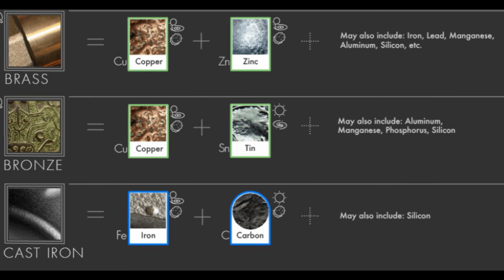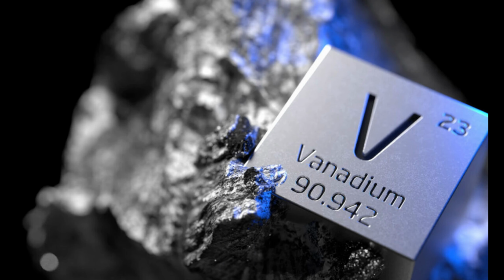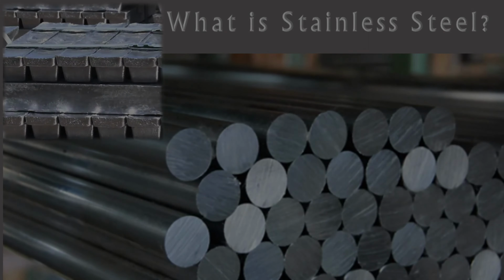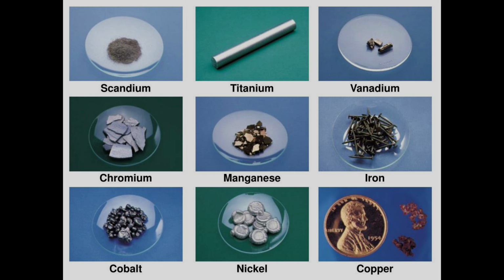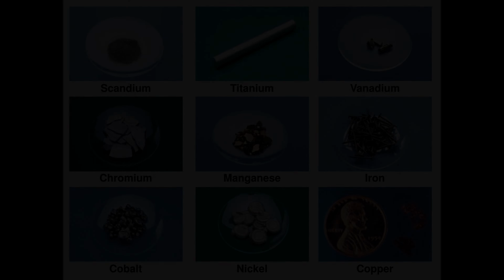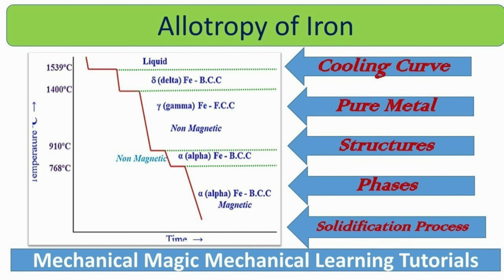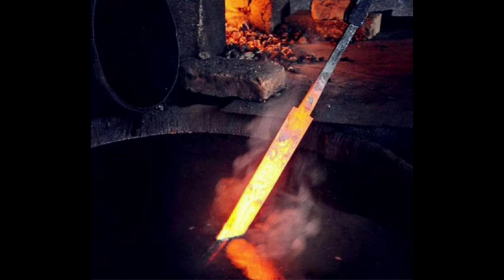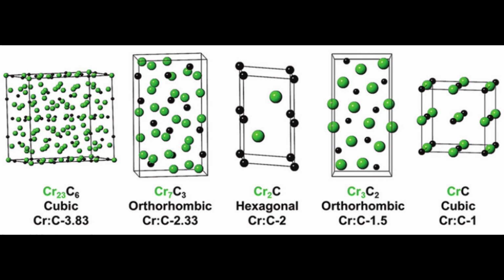Omica: Metllugist Aaron Stainless Steel for Water and Space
Our first interview with Metallurgist Aaron Freeman.  We discuss Common Alloys of Iron and espcially Stainless Steel.  Stainless has the corrosion resistance to protect  water supply system.  It also is reltively cheaper than modern composite materials. As Elon Musk noted, it actually hardens in cyrogenic space and withstand rentry temperatures.